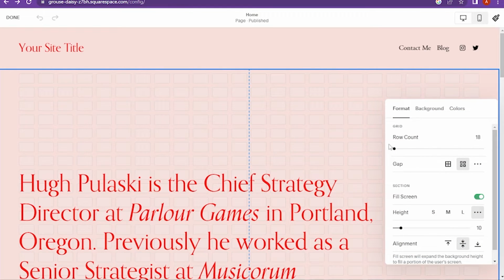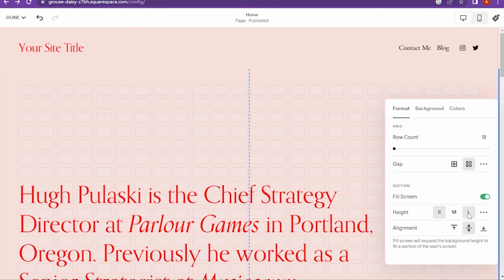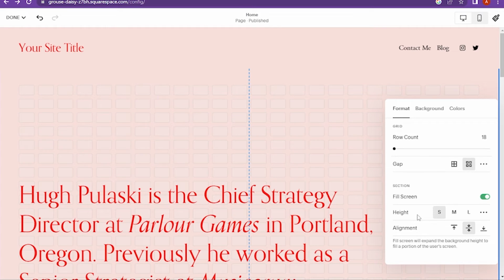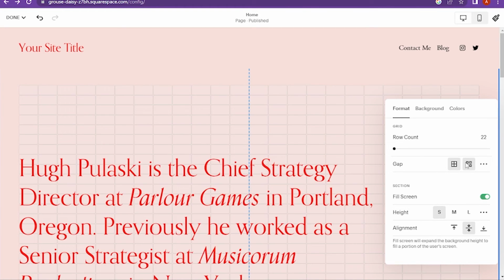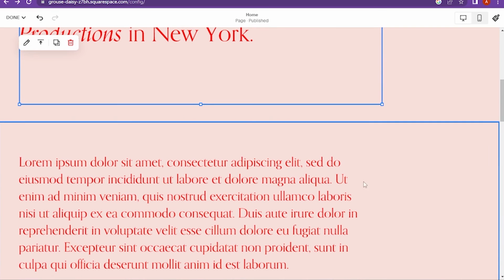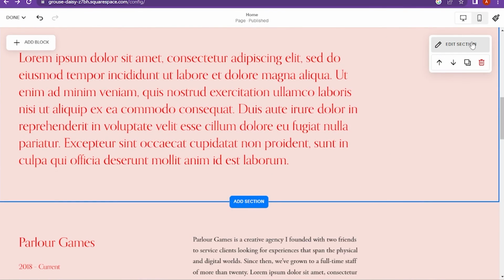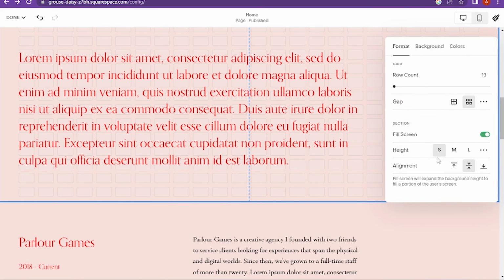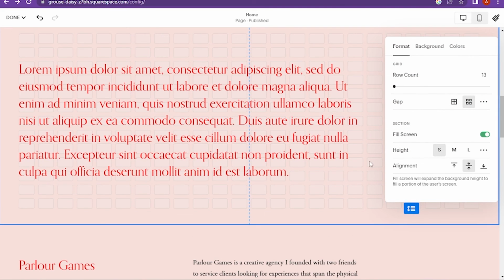How to make a section smaller on Squarespace - EASY!